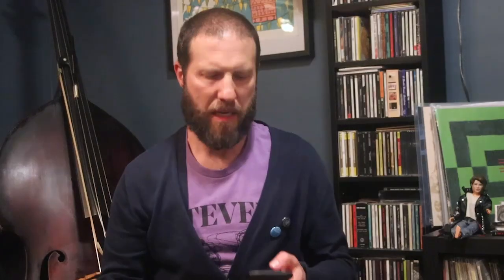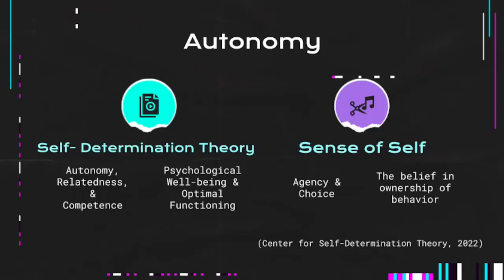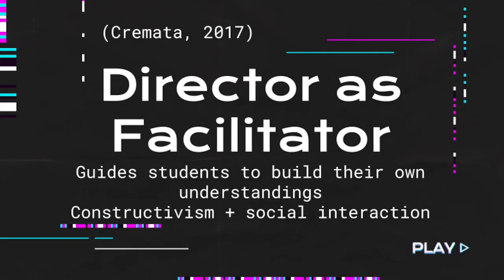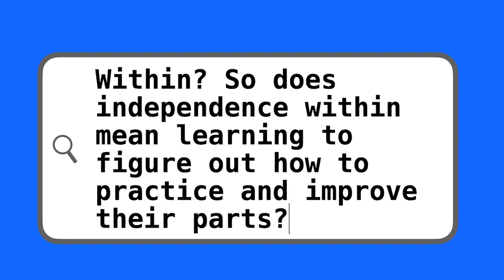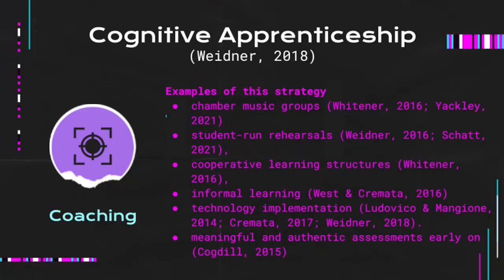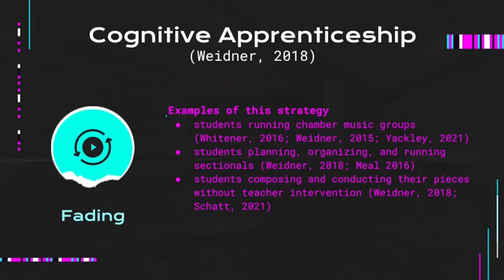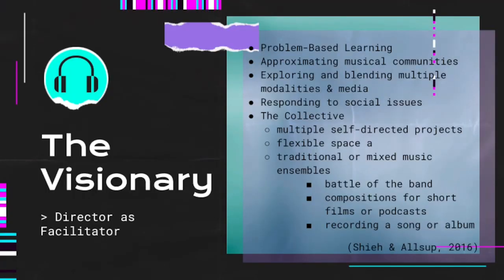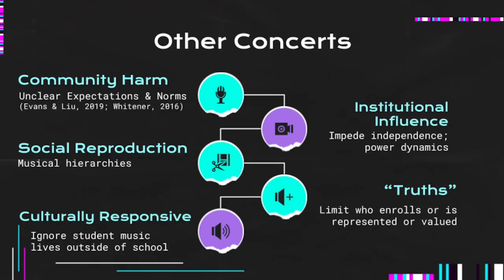Grant Souder on Autonomy-Supportive Instructional Strategies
Grant Souder is a doctoral candidate at Illinois State University’s School of Teaching and Learning. After 13 years of living and teaching music overseas in Indonesia, Germany, China, and Morocco, Grant Souder is now in his sixth year as a facilitator of music at the Illinois State University Lab Schools in Normal. The profound experience of working with learners all around the world energized his conviction in possibilities, educated hope, and the inherent potentiality in music education as a uniting force in the world. He seeks to create empowering experiences that foster agency, empathy, and moments of transcendent self-actualization for students. He also tries not to take himself too seriously. Currently pursuing his doctorate in education, his research interests include critical and philosophical approaches to education and music education, creativity, identity, and activating just opportunities for students in education. A bass player by degree but a dabbler in practice, Grant engages in varied forms of musicking and adopts multiple modalities as possible acts of expression and creation.